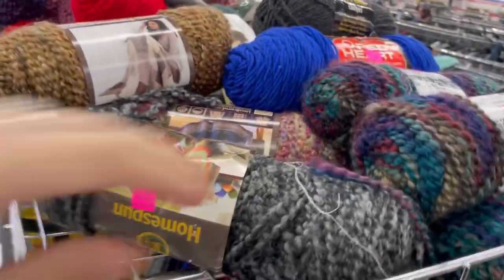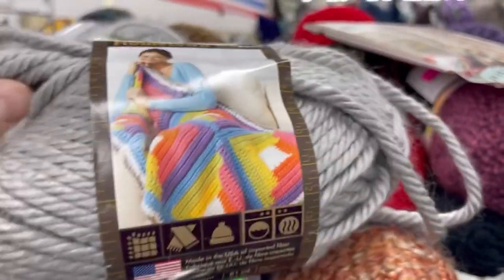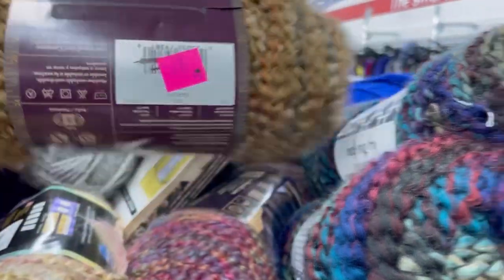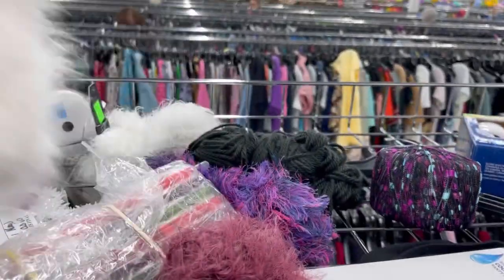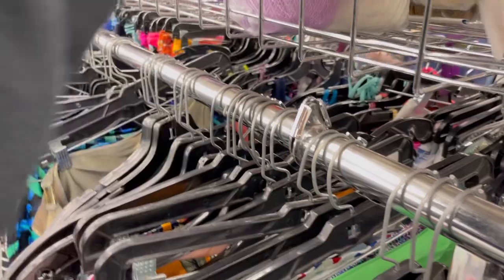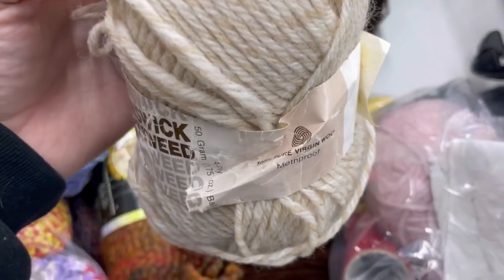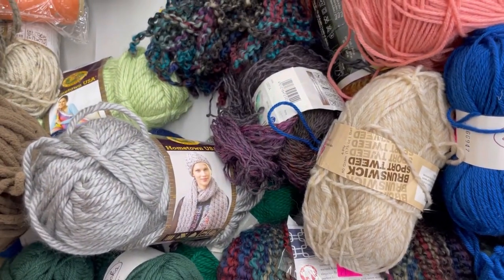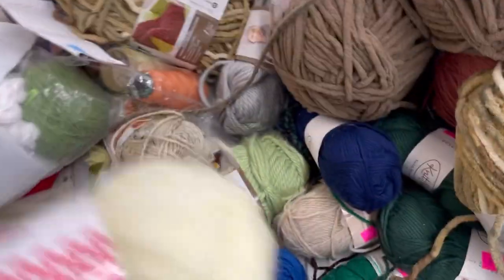Thrift Yarn Shopping yarnshopping thriftshopping @salvationarmyusa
happy mail:
Affordably Crafty

Ginger's Yarn Geek Links: